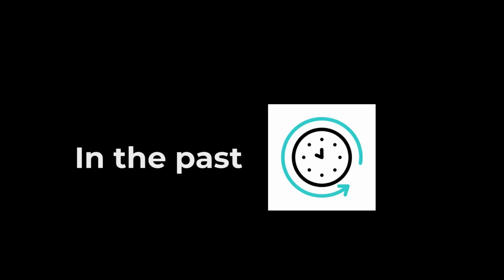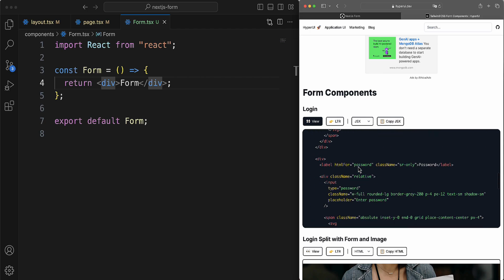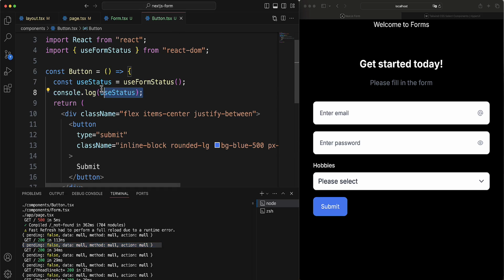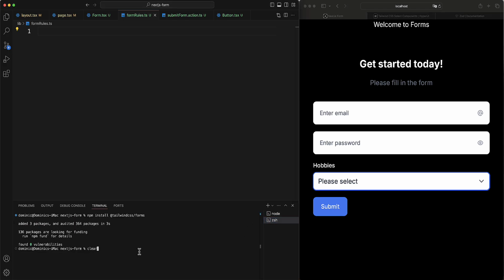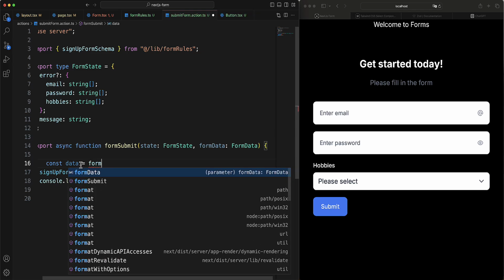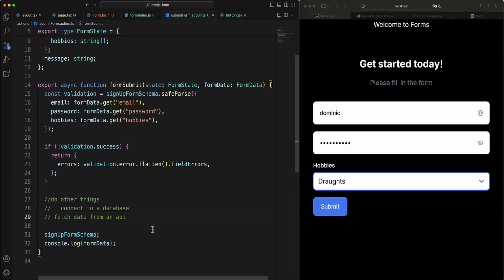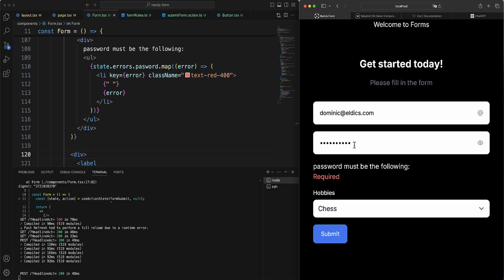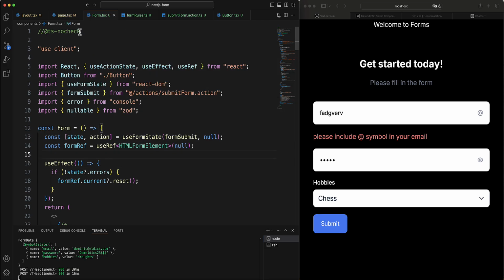NextJS Forms (useFormState, useStatus, useActionState) and Server actions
Table of Contents:

02:27 - setting up the project
09:51 - hyper ui components
17:36 - useFormStatus hook
22:09 - useFormState hook
28:40 - zod
01:08:10 - useActionState hook